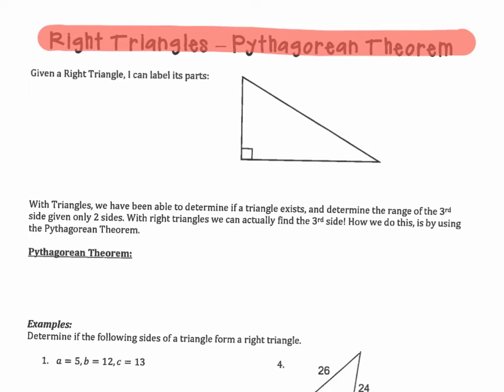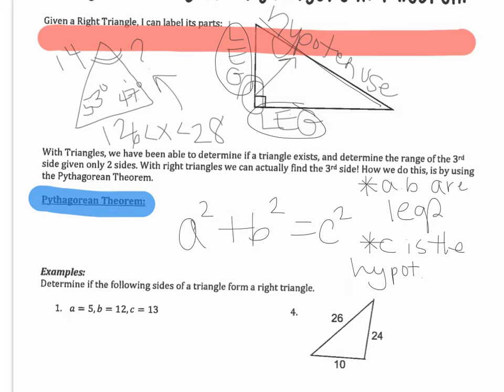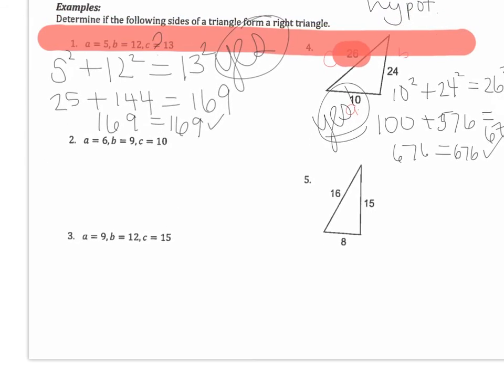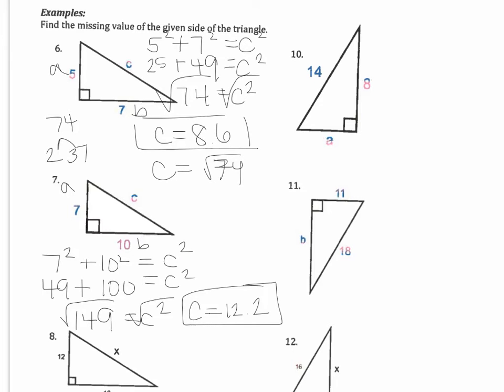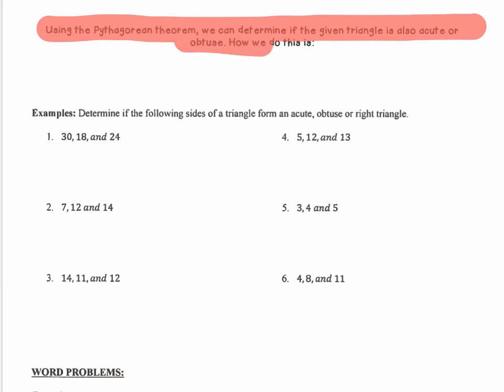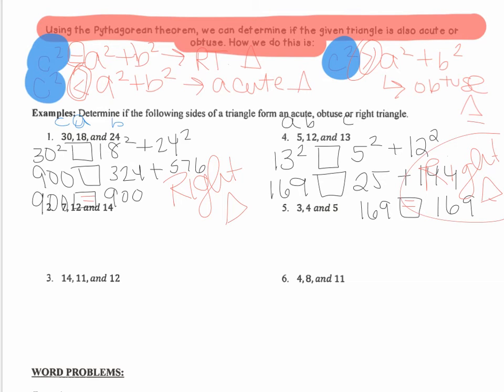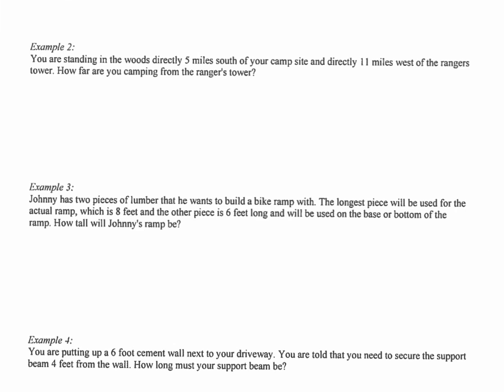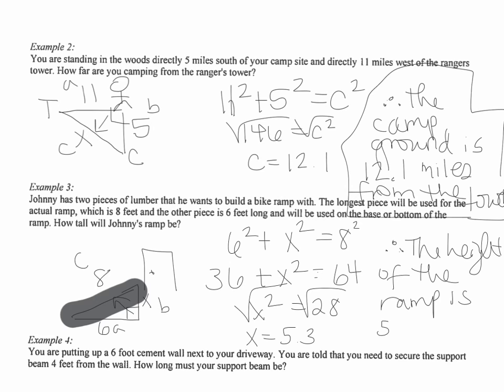Pythagorean Theorem Notes